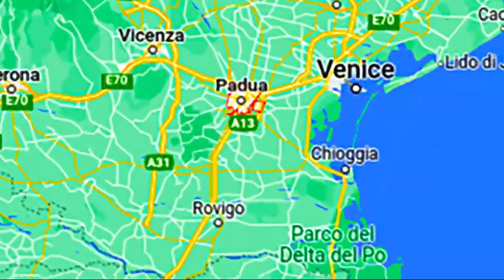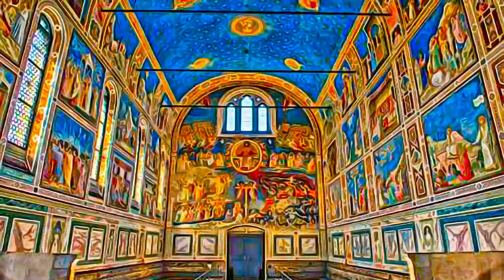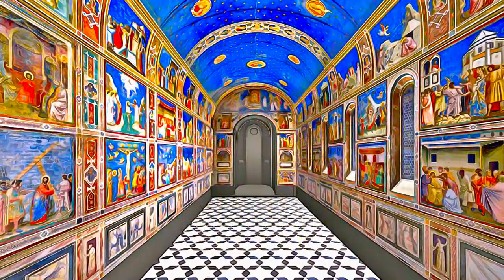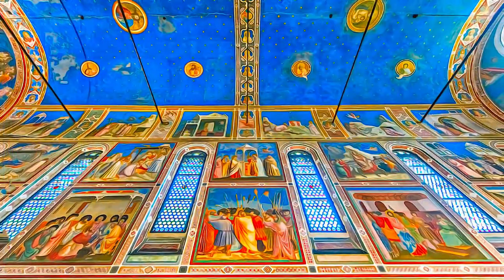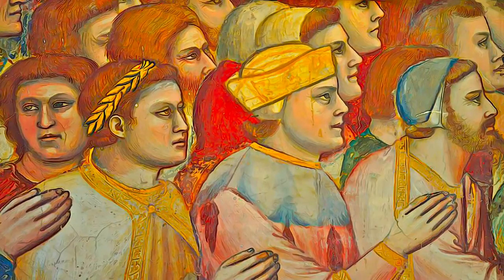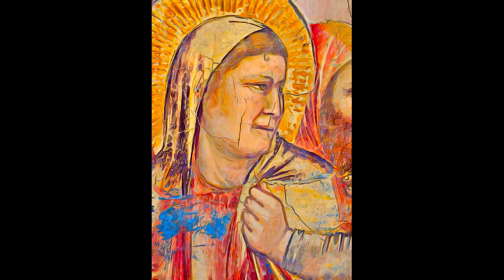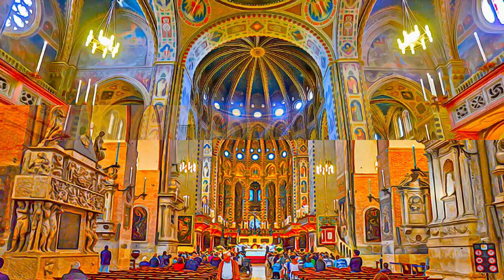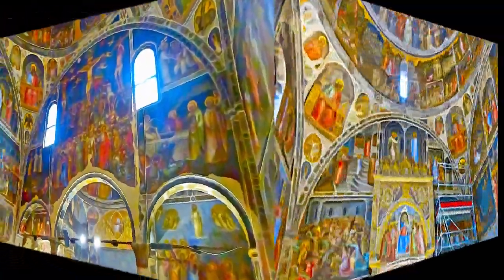Italy - Padua’s Fourteenth Century Fresco Cycles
Padua’s Fourteenth Century Fresco Cycles - Italy